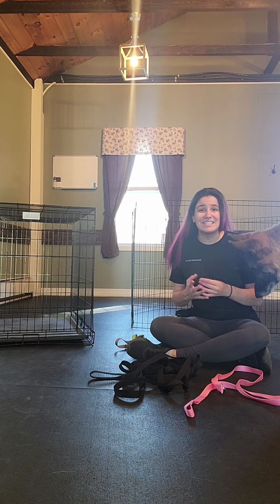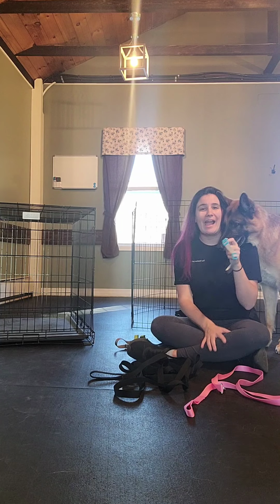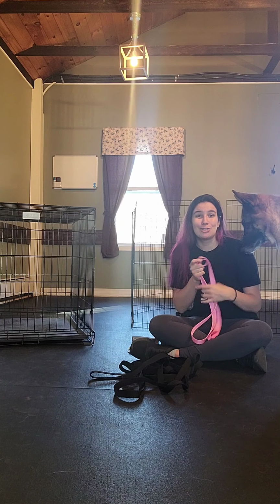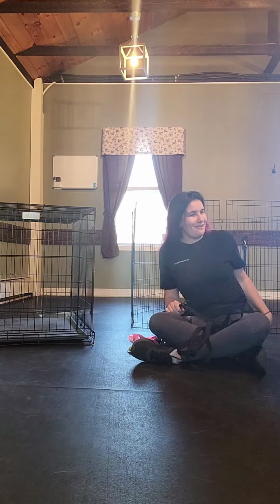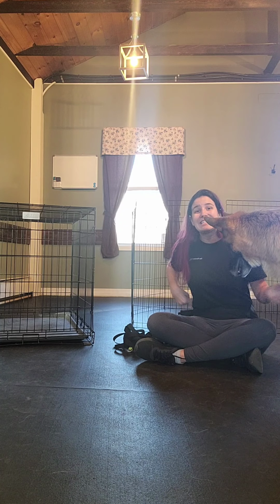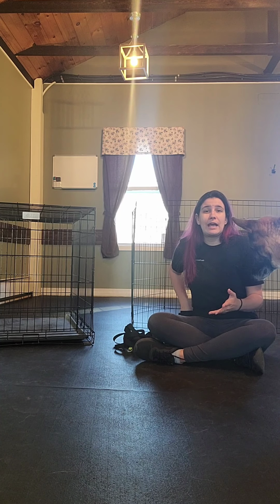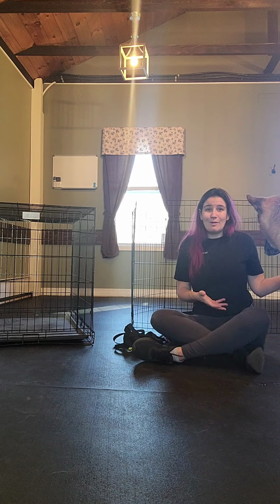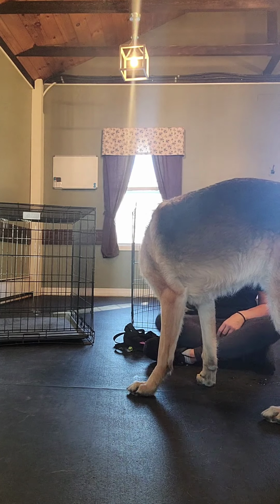let's talk management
Management is the foundation of all training. We can't train a dog that isn't properly managed. If they are running away from us when we are trying to teach them anything they arent learning. So manage your dogs environment and you will see far fewer "bad" behaviors.